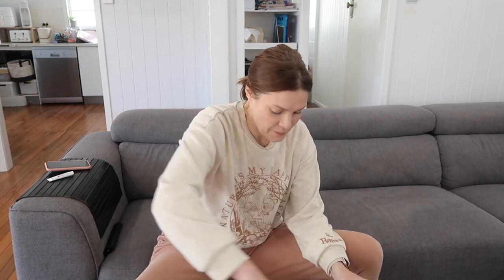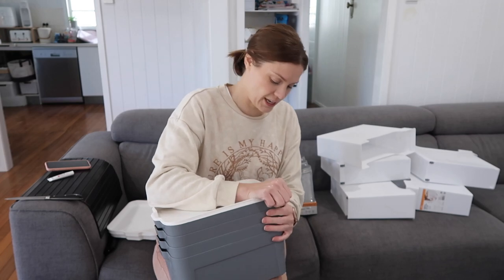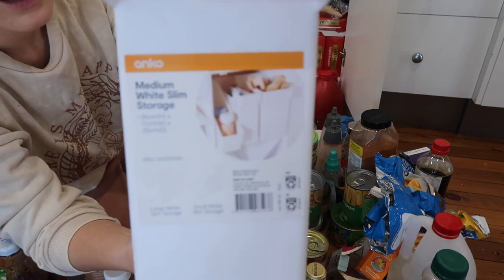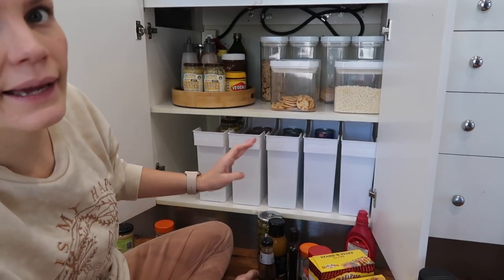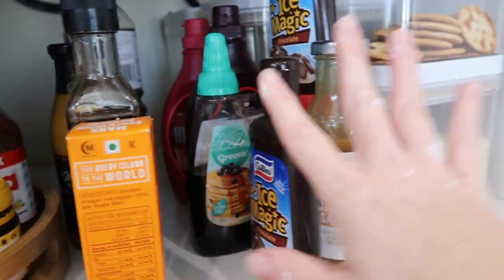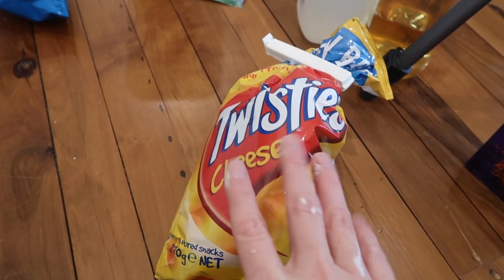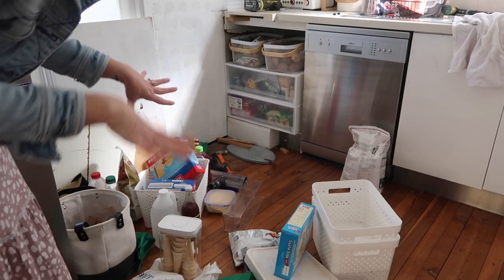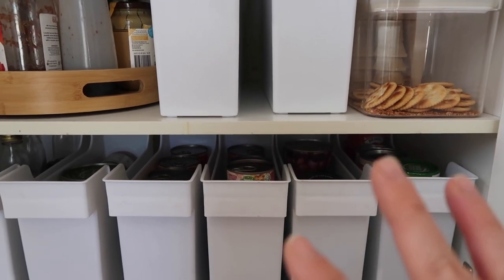Kmart Kitchen haul and storage solutions for the kitchen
Budget, short term solutions is what i needed for the kitchen and I think i found the right fit.